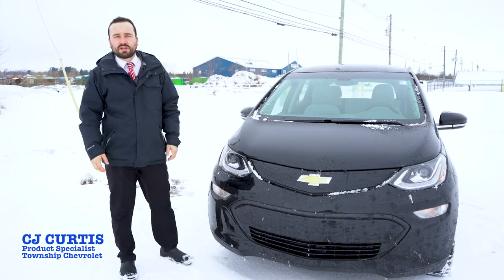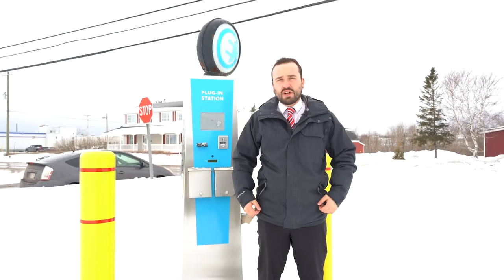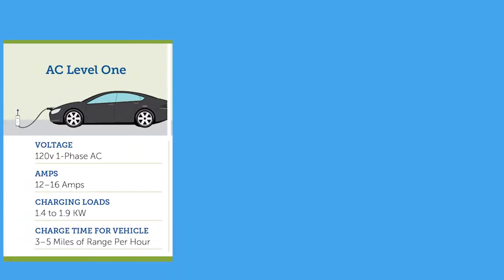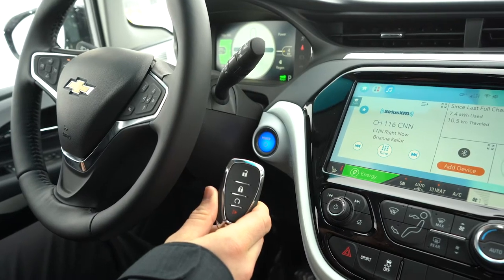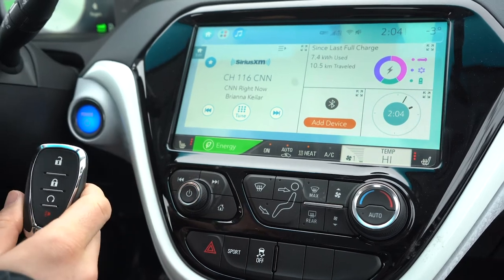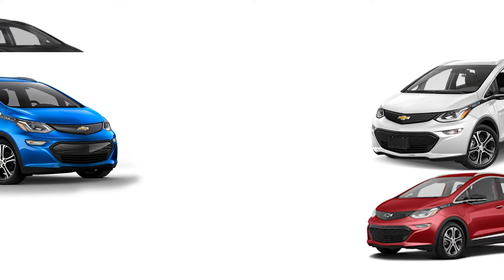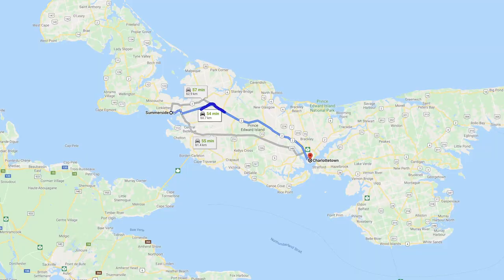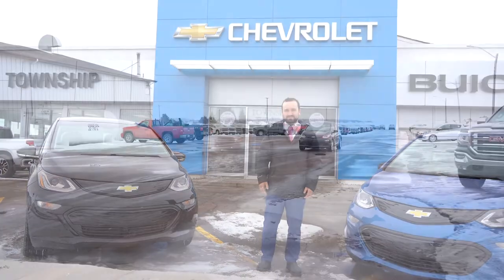2020 Chevrolet Bolt EV - Walk-around, features, and benefits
With growing popularity in the Electric Vehicle Segment (EV's) we deemed it necessary to put out this informative video! In the video we discuss various topics, these include:

What is the range of an electric vehicle?
What are the government rebates on an electric vehicle?
What features come standard in the 2020 Chevy Bolt EV?
How do I charge and electric vehicle?
Where are charging stations in PEI?

To see where charging stations are near you see this